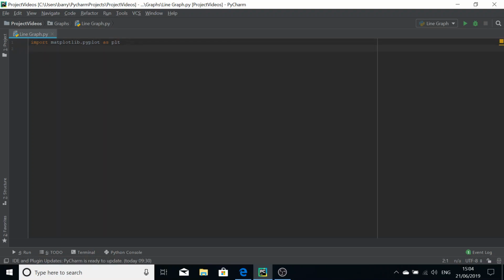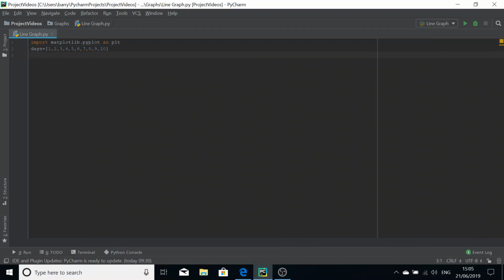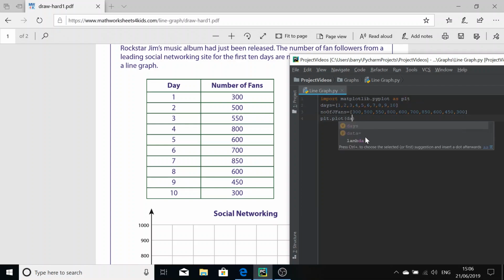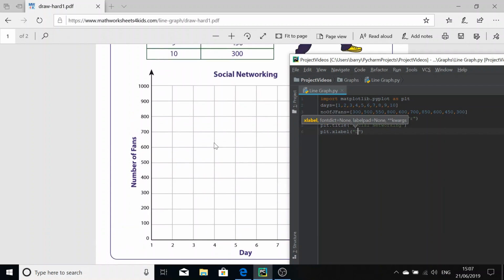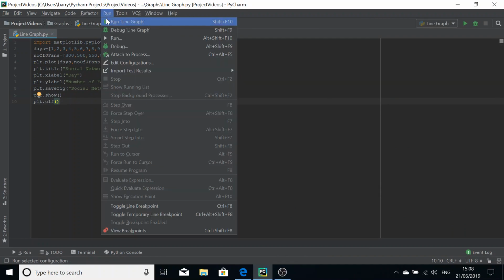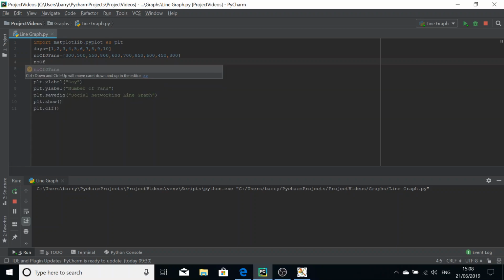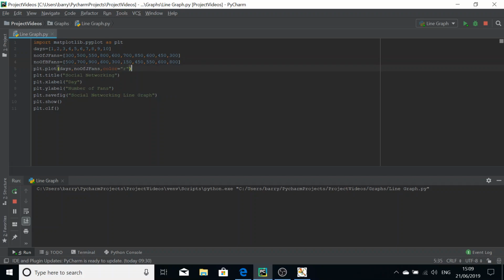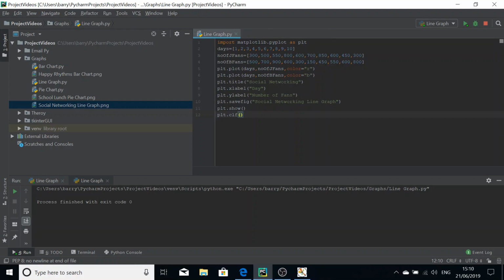Line Graph - Graphs - Matplotlib Python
Learn how to create a line chart in python using mathplotlib.

Search for "Line Graph"